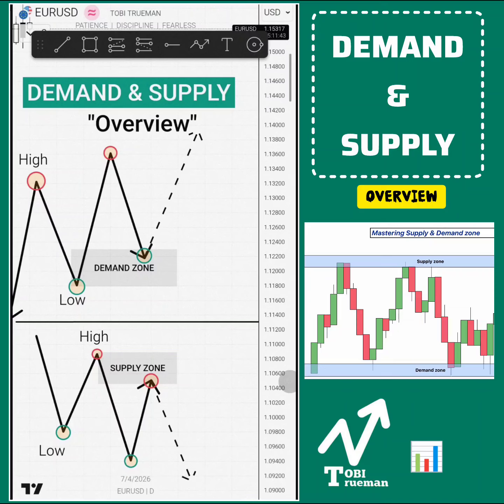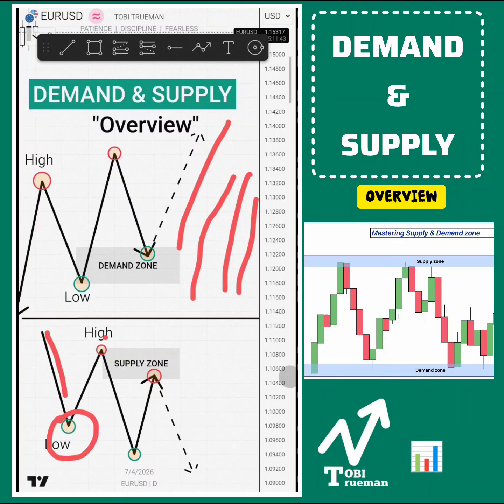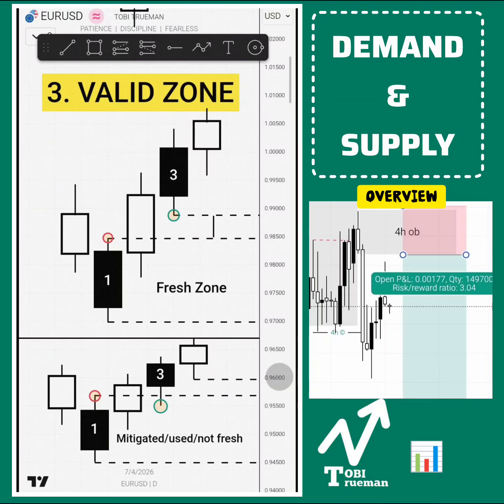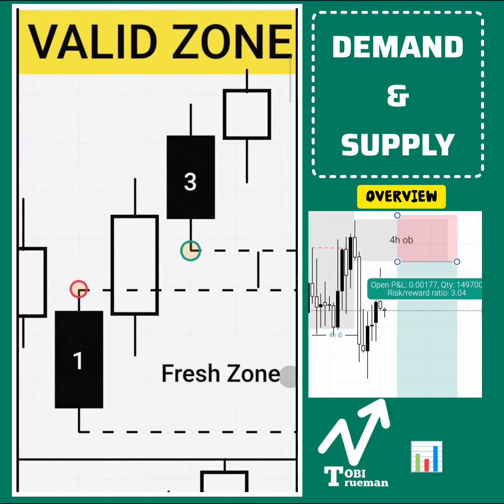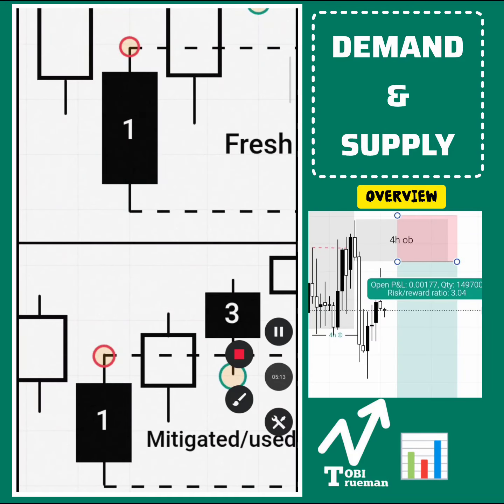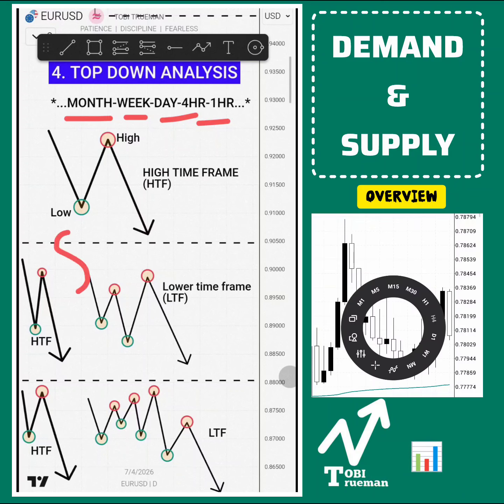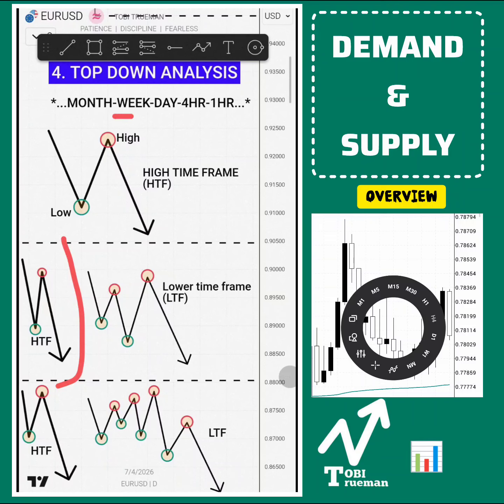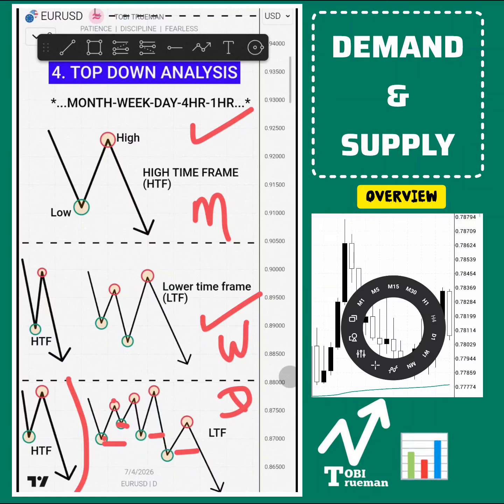Demand And Supply (Overview)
Want to understand how prices really work? This video breaks down Demand and Supply in the simplest way possible.

In this video, you’ll learn:
- What Demand and Supply really mean
- Why prices increase or decrease
- How to use this concept in business and trading

Whether you're a student, entrepreneur, or trader, this is a must-know concept.

demand and supply explained
what is demand and supply
economics basics
demand vs supply
price movement explained
business fundamentals
forex demand and supply